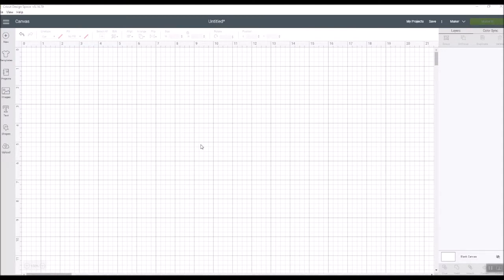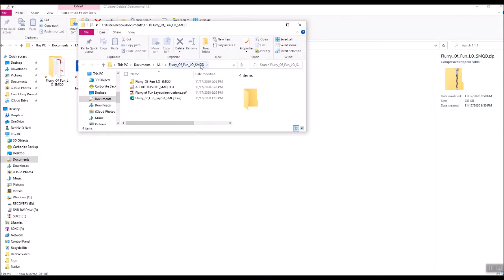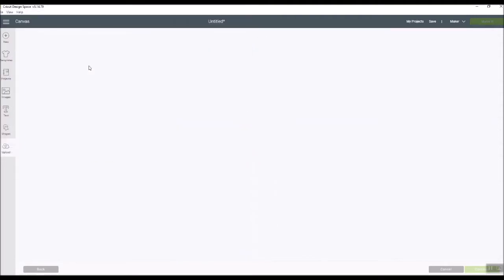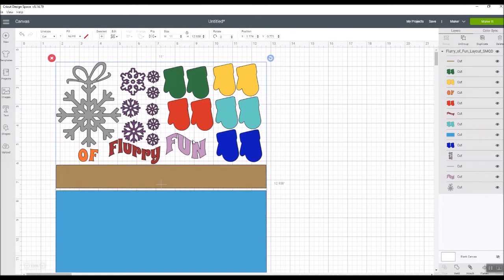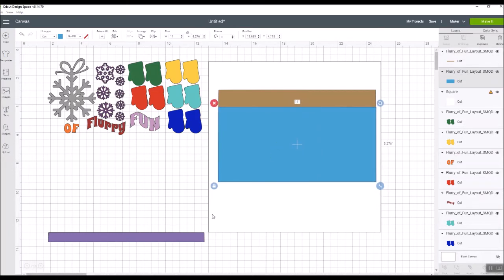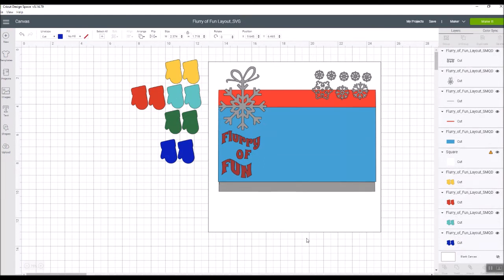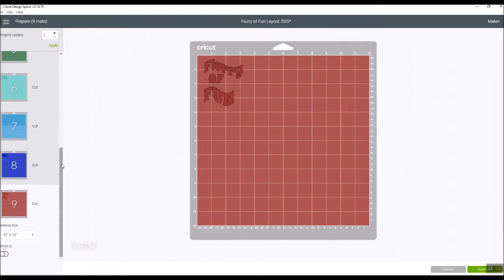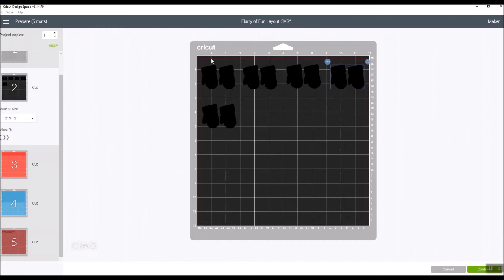Cricut Tips for Scrapbookers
Cricut Tips for Scrapbookers to help make your layouts.
Learn how to:
*Upload SVG Files to Design Space
*Cut multiple colors of images on 1 cutting mat
*How to remove materials from cutting mat so it doesnt curl
* Favorite adhesives to use for Cricut cuts on your layout
and a bunch of other tips in Design Space

Facebook Groups:
Lets Learn Cricut Design Space FB Group